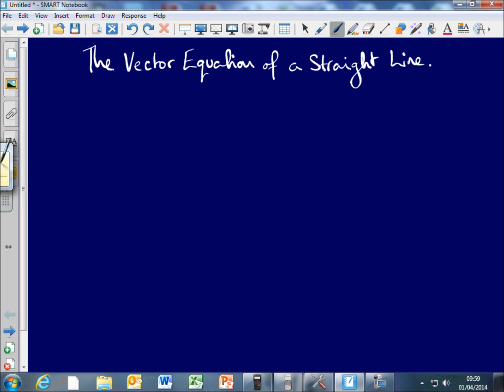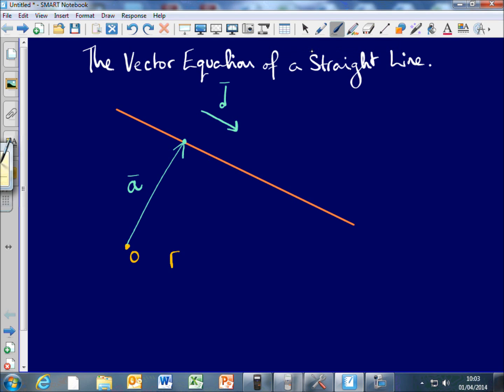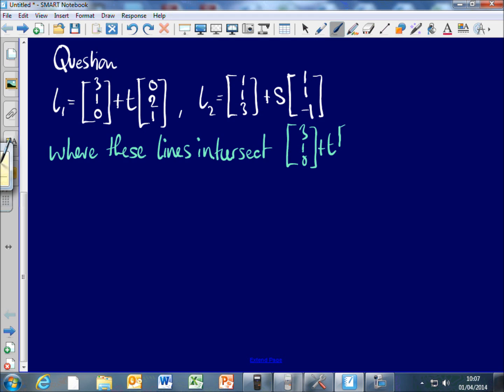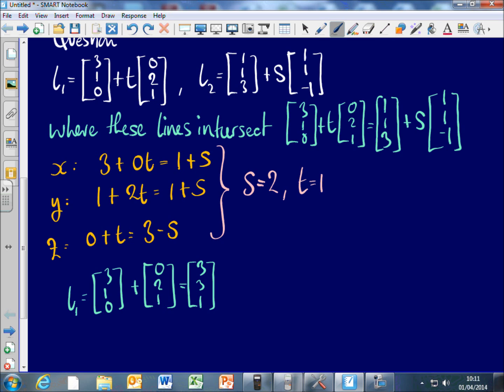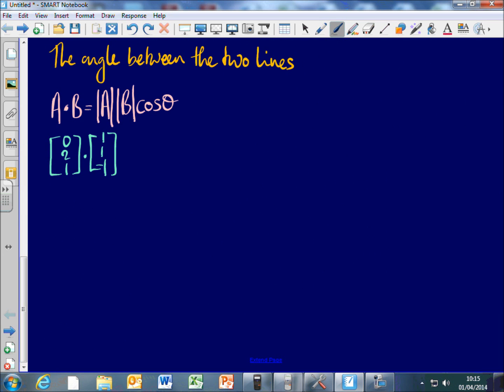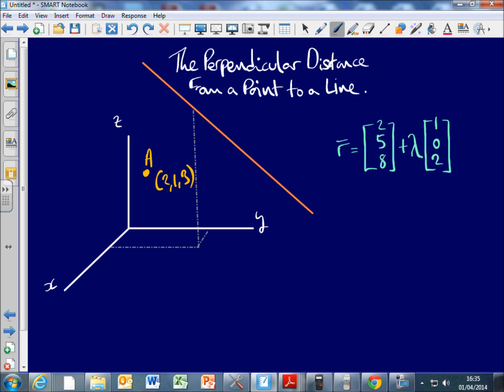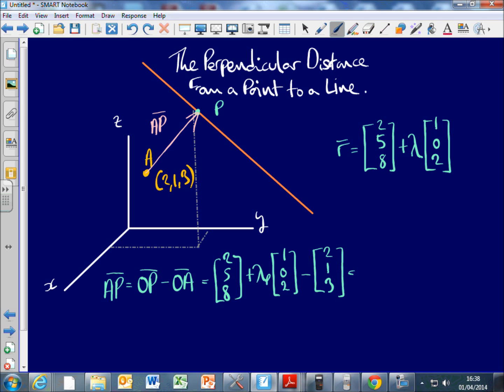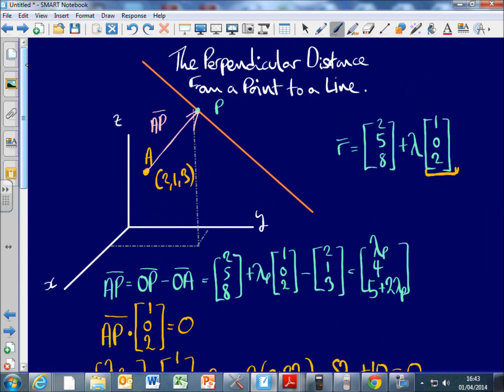The Vector Equation of a Line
This video shows you how to find the vector equation of a line, find where two lines intersect, find the angle made between two lines and find the perpendicular distance from a line to a point in space.